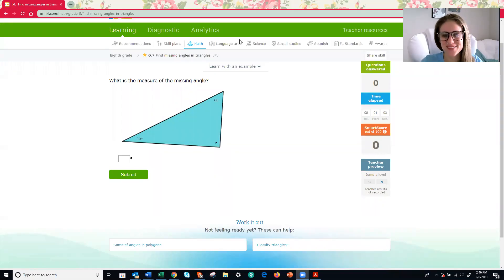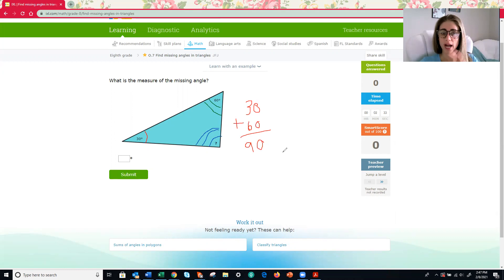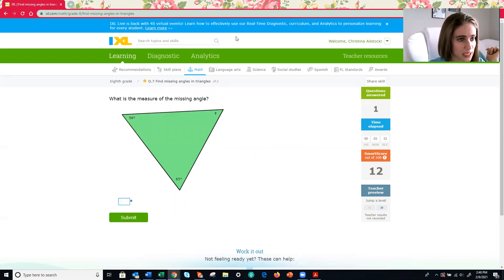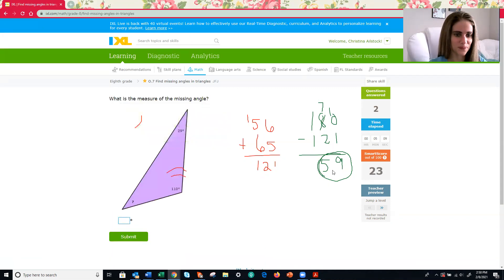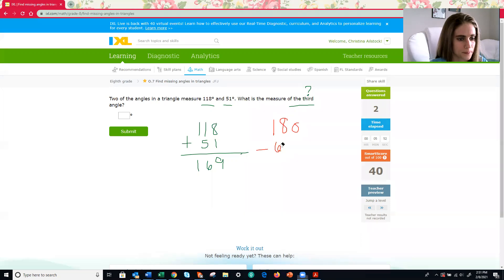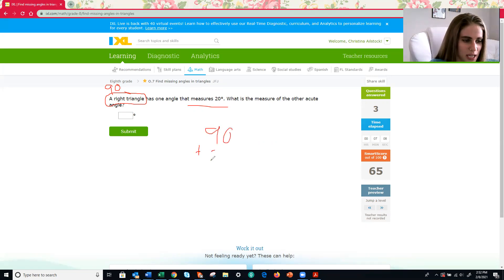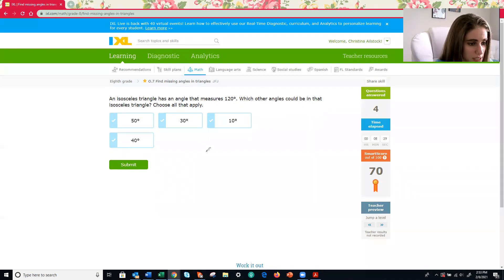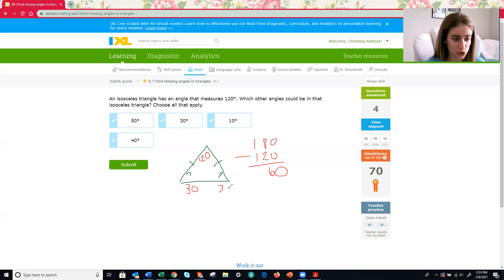IXL - JFJ: Find Missing Angles in Triangles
IXL Assignment
Find Missing Angles in Triangles